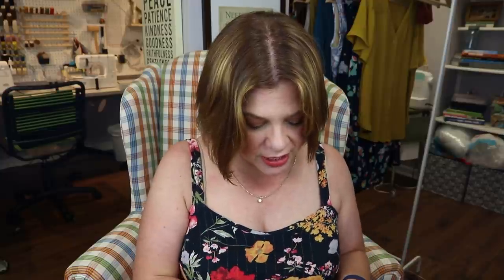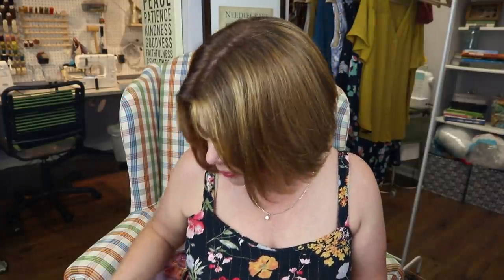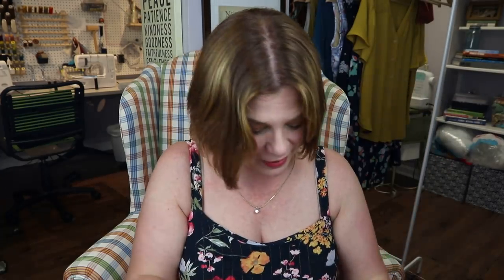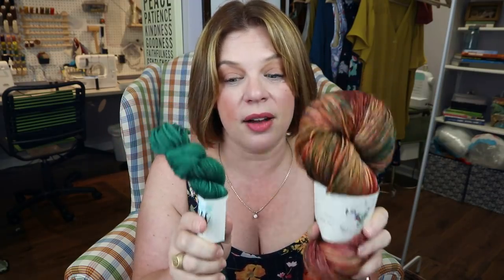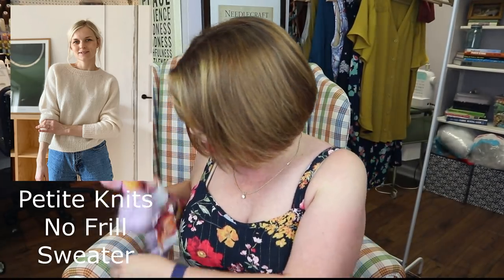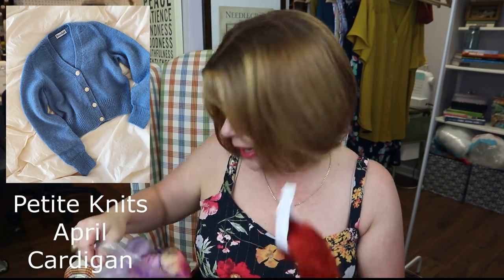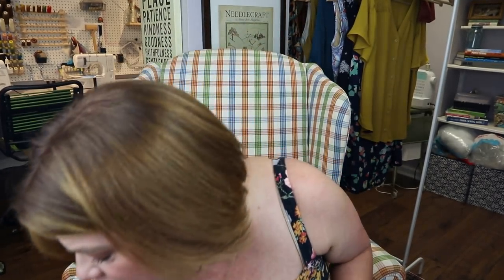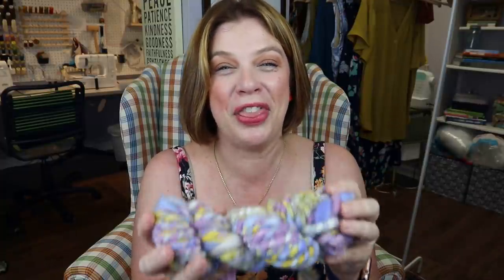What I did this Weekend and a Knitting Update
Today I’m veering away from sewing a bit to talk about my sewing ideas and plans for the cooler weather!
What I’m wearing:
Lipstick:
Thank you again, to Carol of Wool ‘n Frog for the lovely gift!   You can find her beautiful shop and hand dyed yarns here:
Etsy shop
Yarn and Patterns mentioned: